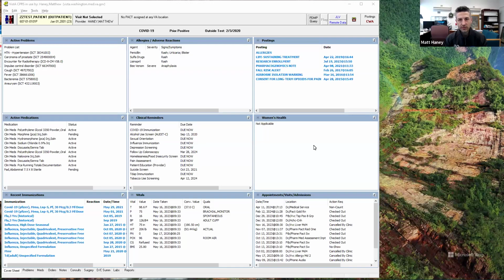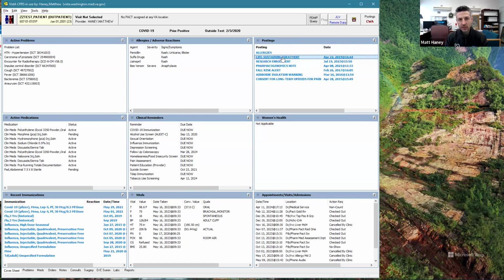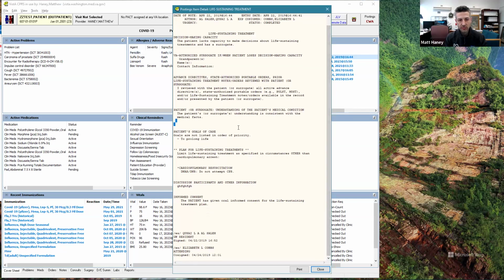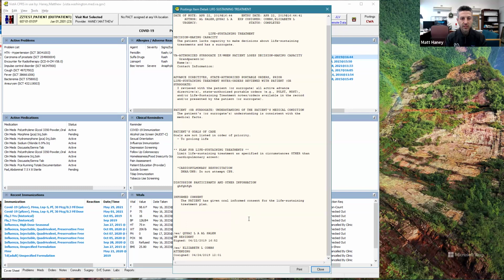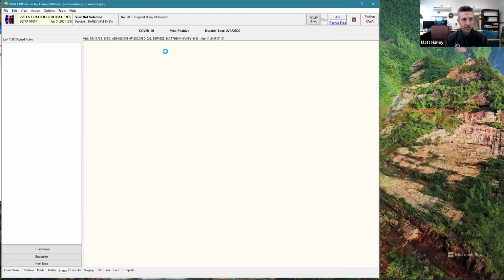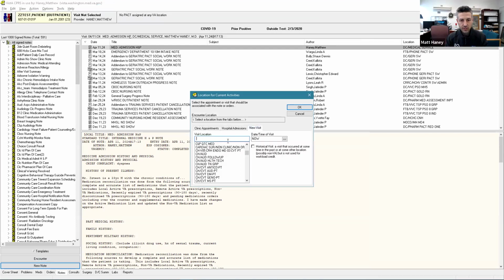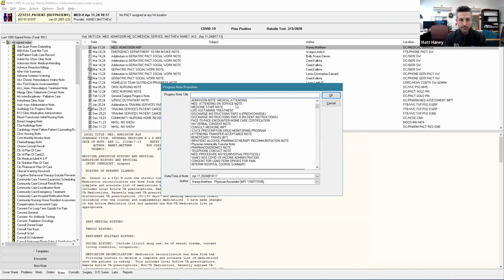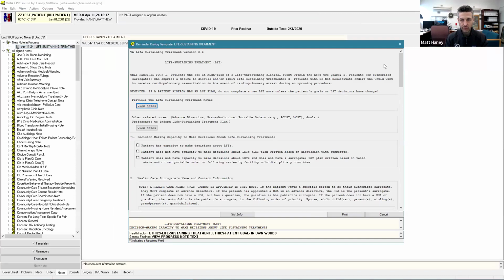06 Cover Sheet Tab - Top Right, Postings, Life Sustaining Treatment LST Notes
Reviews the CPRS Cover Sheet top right buttons, postings, and Life-Sustaining Treatment notes.